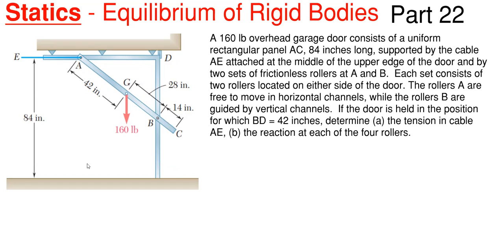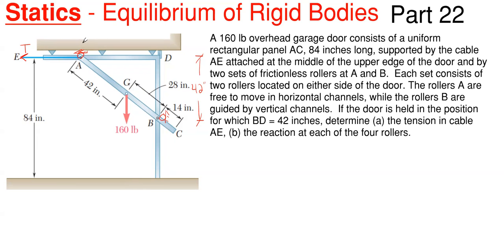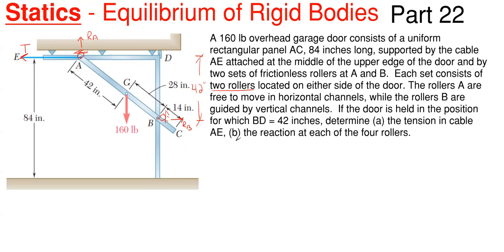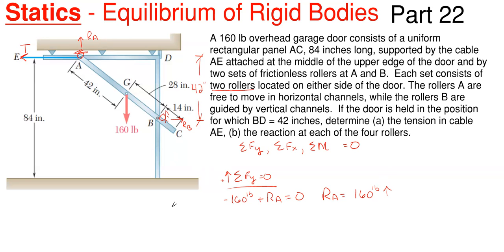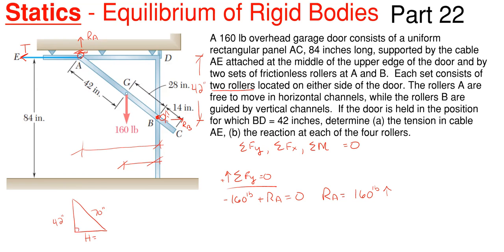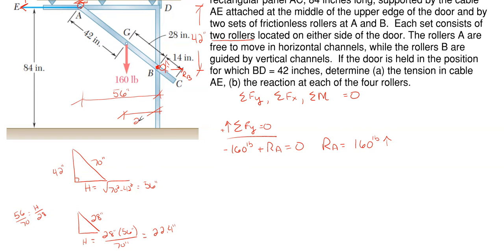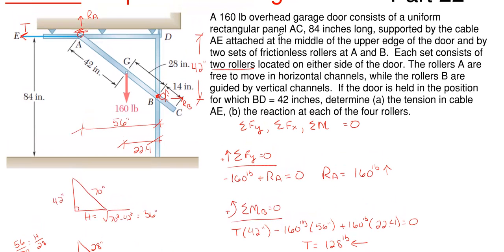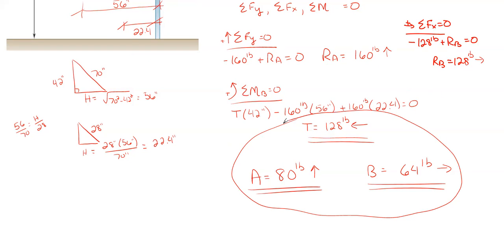Find the Reactions for the Garage Door Supports – Static Equilibrium of Rigid Bodies Part 22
Problem statement:
A 160 lb overhead garage door consists of a uniform rectangular panel AC, 84 inches long, supported by the cable AE attached at the middle of the upper edge of the door and by two sets of frictionless rollers at A and B.  Each set consists of two rollers located on either side of the door. The rollers A are free to move in horizontal channels, while the rollers B are guided by vertical channels.  If the door is held in the position for which BD = 42 inches, determine (a) the tension in cable AE, (b) the reaction at each of the four rollers.

Problem walkthrough steps:
- Check answers

Topics of this problem include:
Determining equilibrium
Equilibrium of rigid bodies
Reactions
Beam reactions
Support reactions
Vector Addition
Force combination
Vector combination
Vector Mechanics
Orthogonal vectors

Engineering statics
Reaction Problem 22
College level
Professor Engineer
Professor_Engineer